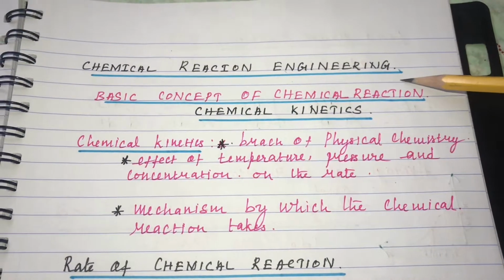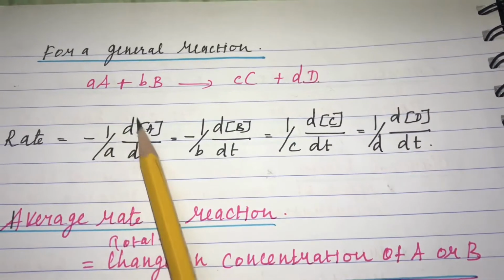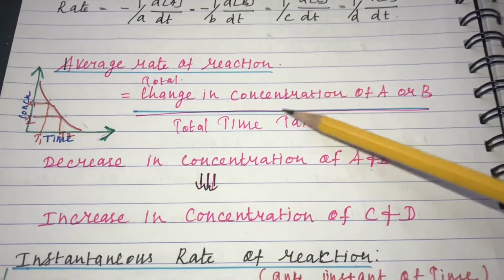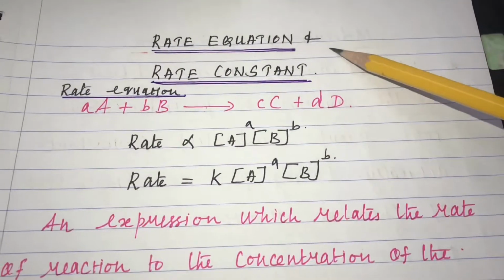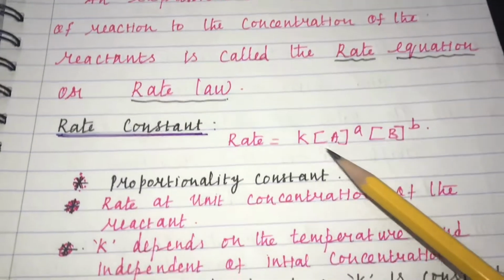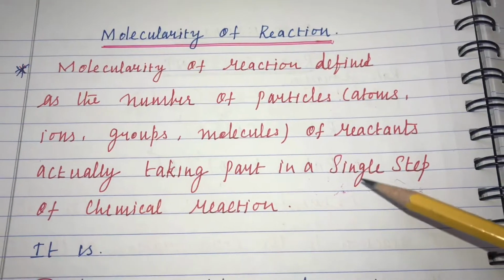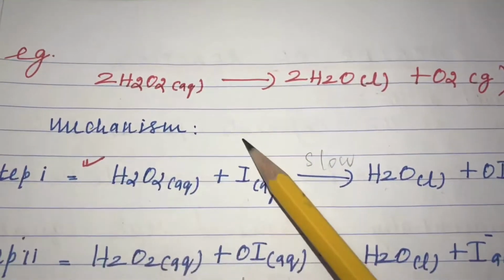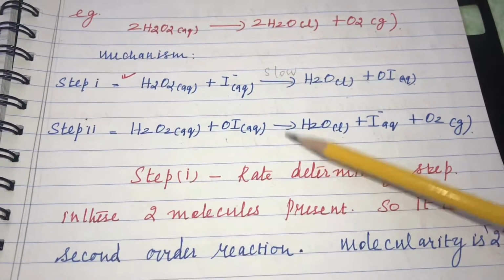Chemical reaction engineering/chemical kinetics/basic concepts of chemical reaction||gate chemistry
This video explains chemical kinetics for gate exams.and also for neet and jee